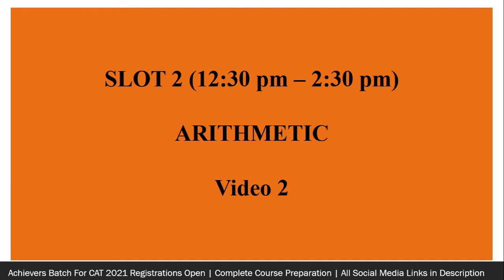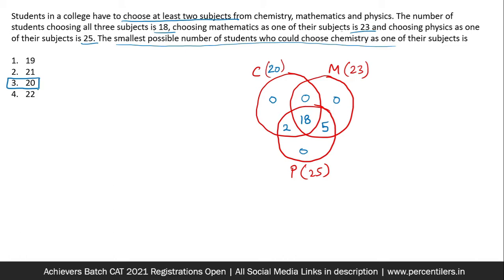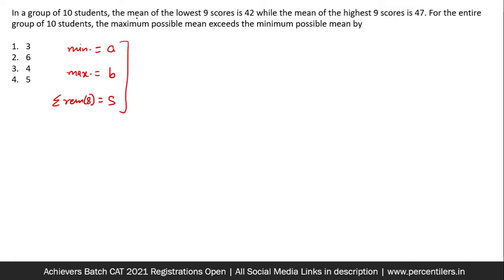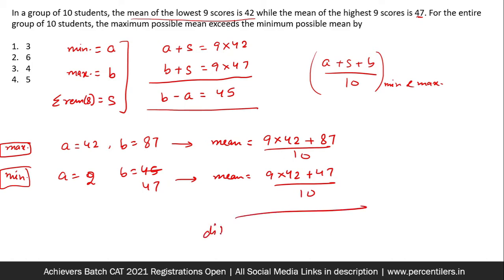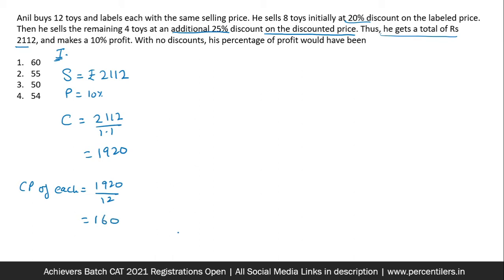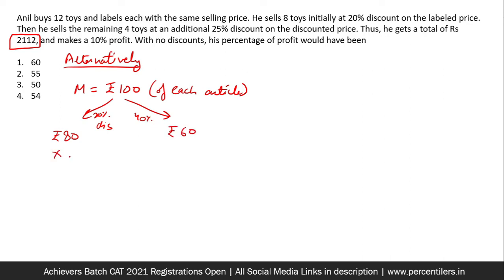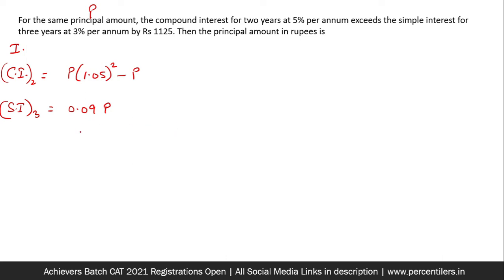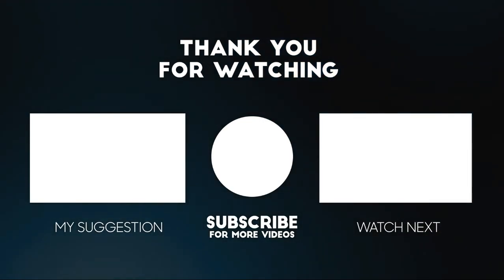CAT_EXAM 2020 SLOT-2: Arithmetic_Questions of CAT_2020 | Best ways to solve Questions in CAT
Hello Aspirants,
In this video, we have discussed Questions of Arithmetic that appeared in CAT 2020 Slot 2. Hope you guys will have a great learning experience while watching this video.

1. Students in a college have to choose at least two subjects from chemistry, mathematics and physics. The number of students choosing all three subjects is 18, choosing mathematics as one of their subjects is 23 and choosing physics as one of their subjects is 25. The smallest possible number of students who could choose chemistry as one of their subjects is
1.19
2. 21
3.20
3. 22

2. A and B are two points on a straight line. Ram runs from A to B while Rahim runs B to A. After crossing each other, Ram and Rahim reach their destinations in one minute and four minutes, respectively. If they start at the same time, then the ratio of Ram's speed to Rahim's speed is
1. root2
2. 2 root2
3. 1/2
4. 2

3. In a group of 10 students, the mean of the lowest 9 scores is 42 while the mean of the highest 9 scores is 47. For the entire group of 10 students, the maximum possible mean exceeds the minimum possible mean by
1. 3
2. 6
3. 4
4. 5

4. Anil buys 12 toys and labels each with the same selling price. Thus, he gets a total of Rs 2112, and makes a 10% profit. With no discounts, his percentage of profit would have been
1. 60
2.55
3. 50
4. 54

5. For the same principal amount, the compound interest for two years at 5% per annum exceeds the simple interest for three years at 3% per annum by Rs 1125. Then the principal amount in rupees is

Thankyou..!!